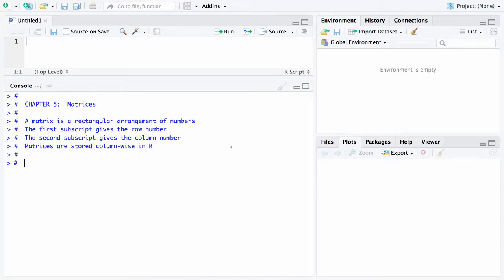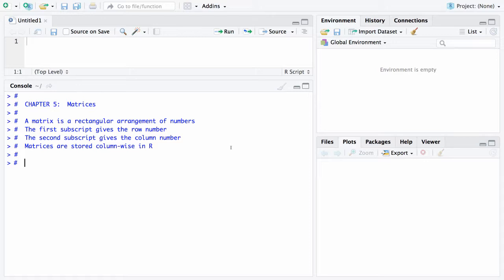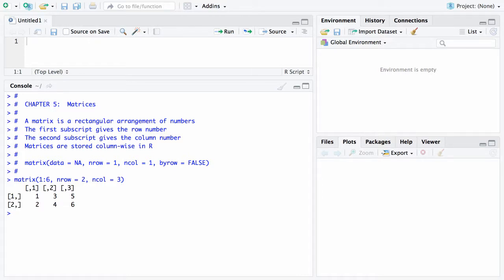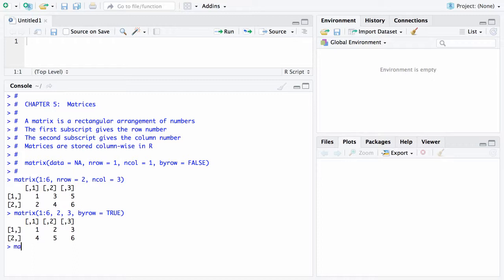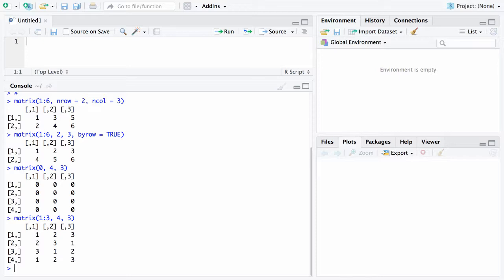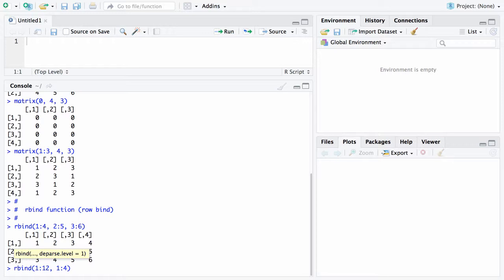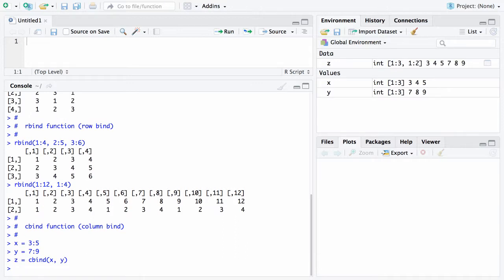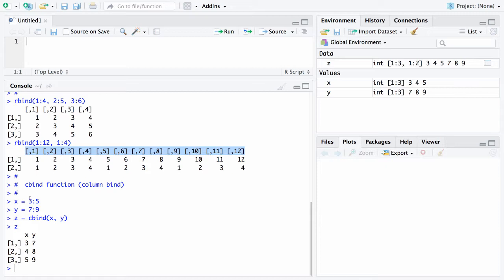Matrices --- Chapter 5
Learning Base R --- Matrices (Part 1)